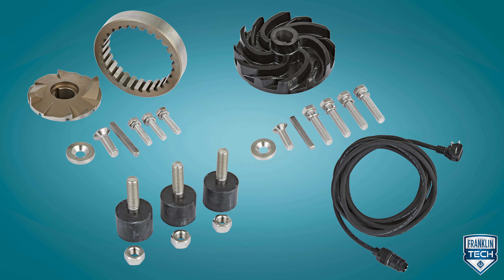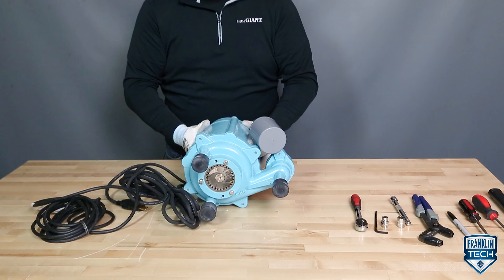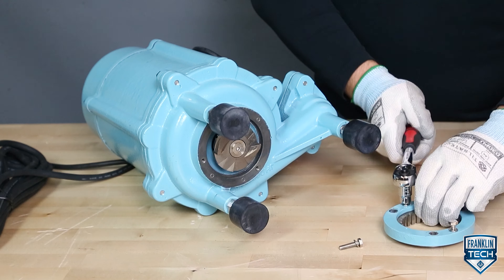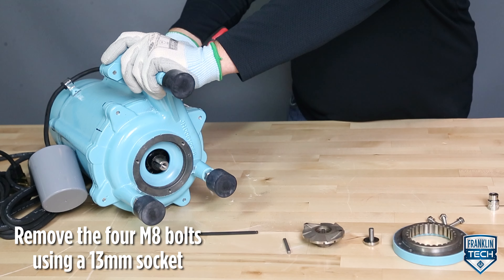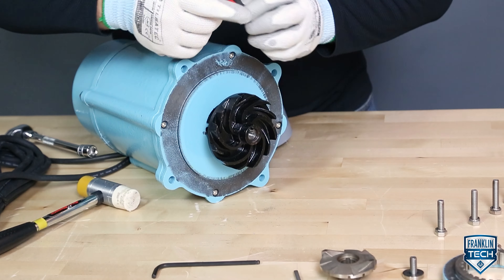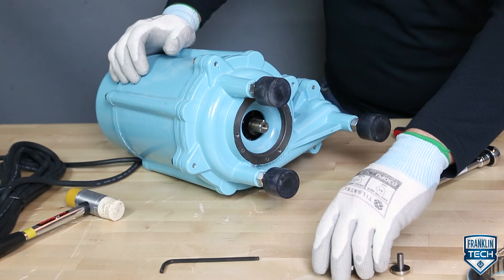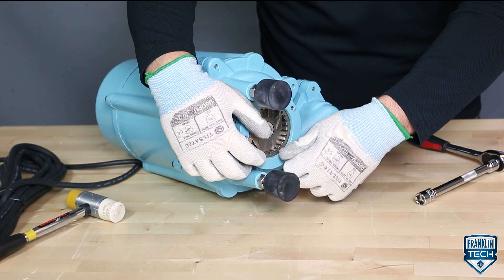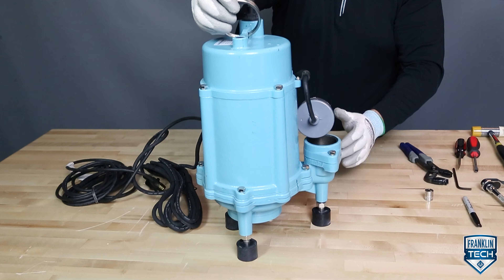How to Disassemble & Reassemble the Little Giant 16G Series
Learn step by step how to replace the stationary & rotating cutters and volute on the 16G Series 1 HP Grinder.

For more information on the Little Giant 16G Series Grinder Pump